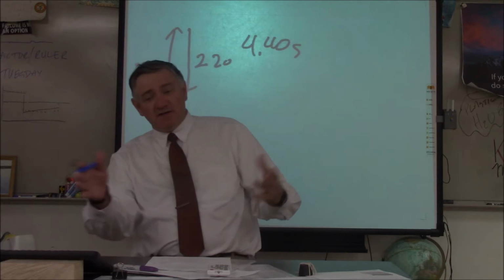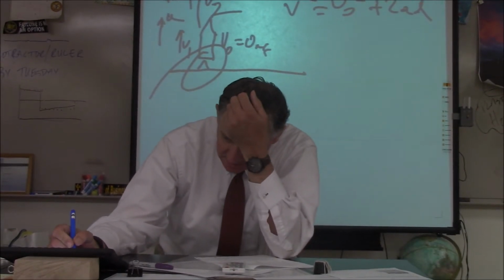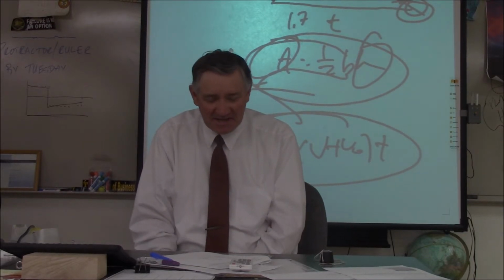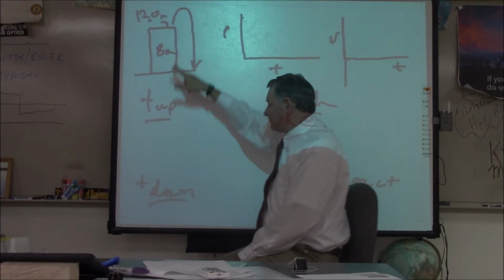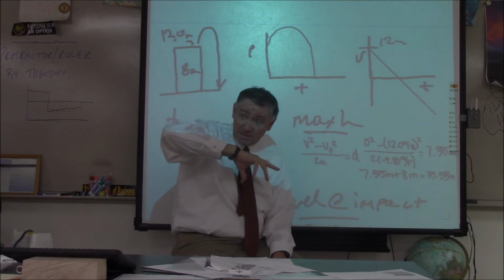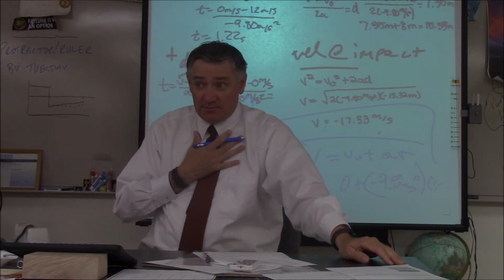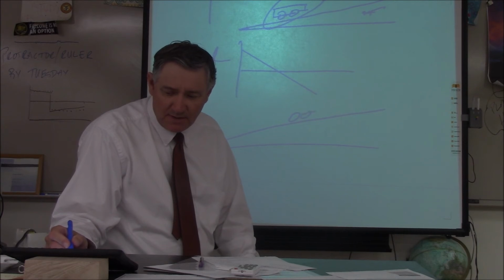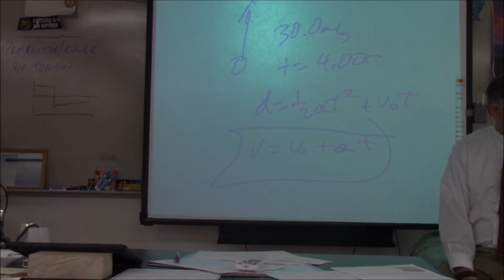H Physics Acc Day 6 Fall 2021